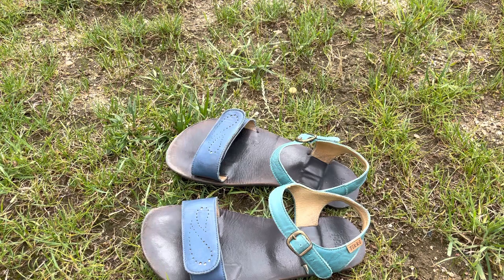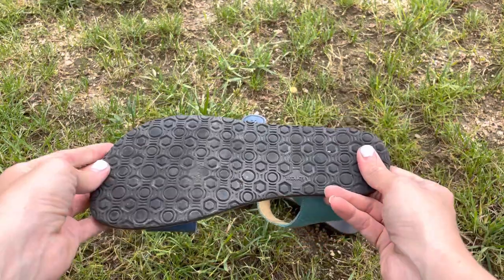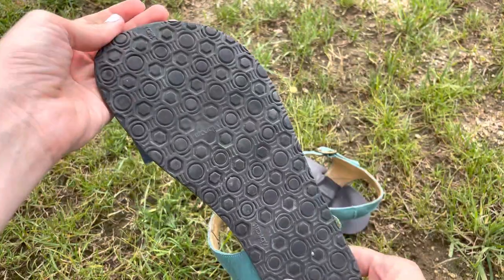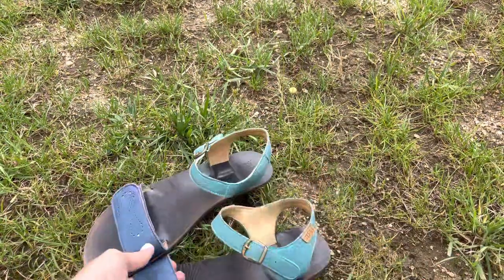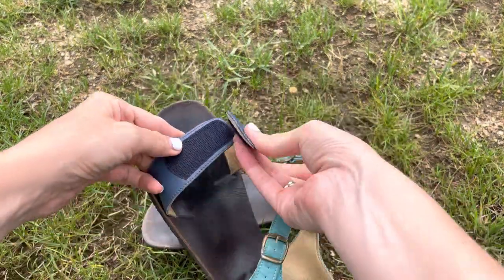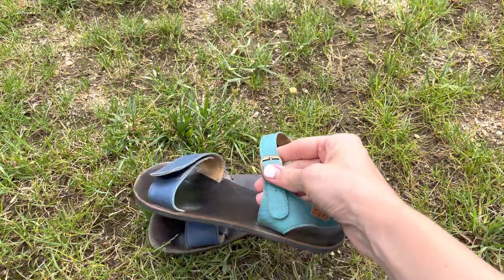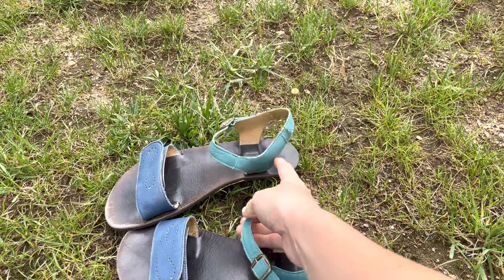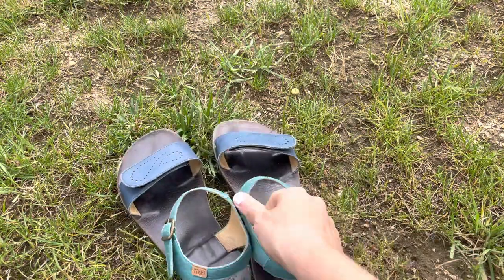Tikki Vibe Barefoot Sandals - review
Tikki Vibe barefoot sandals - short review after wearing for a YEAR. Size 39 and my feet are 24.8cm.